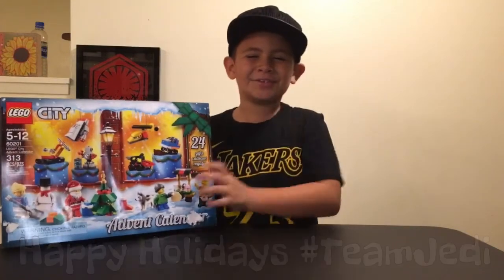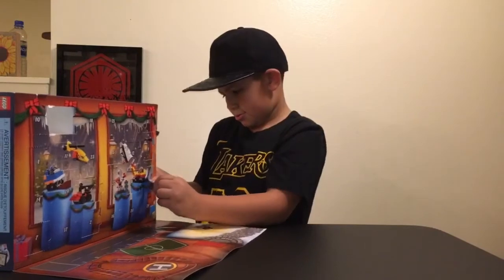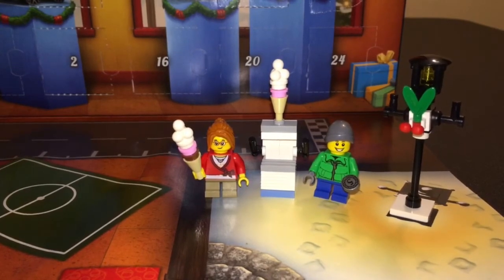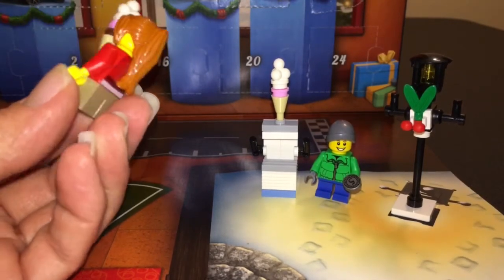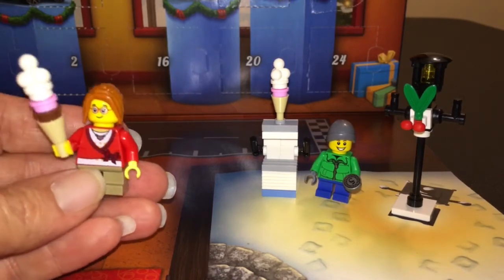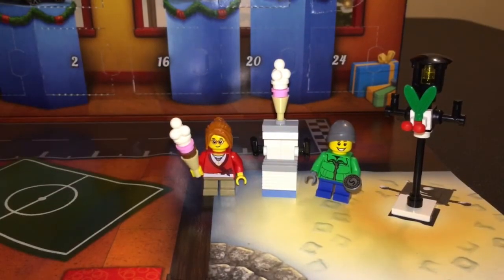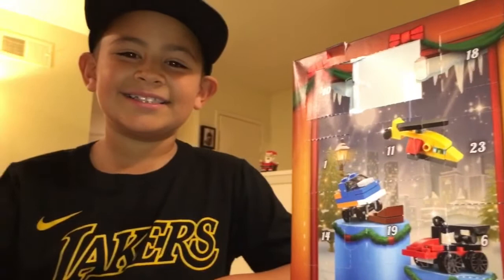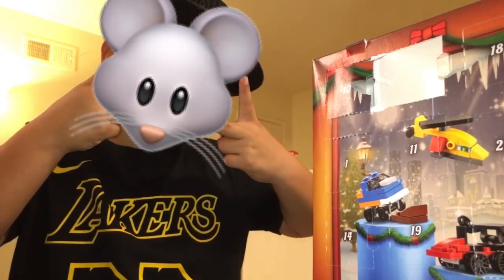🤶🏻2018 Lego City Advent Calendar 60201. Unboxing Day 13🎅🏼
We are so happy it’s FINALLY DECEMBER!! We will be counting down the days with this amazing Lego City Advent Calendar. Come along and join us daily to see what’s inside.

Day 1 we got a SPACE SHUTTLE
Day 2 we got a Little Boy Minifigure with coins
Day 3 we got a Race Car
Day 4 we got a Husky Dog with a bowl and Chicken leg
Day 5 we got a Sled and ramp
Day 6 We got a Snowman with a mug of cocoa
Day 7 We got a Female Minifigure with Shovel
Day 8 we got a drone with controller
Day 9 we got a Street Light with Holly
Day 10 we got 2 soccer goals and a soccer ball
Day 11 we got a Train
Day 12 we got an ice cream machine
Day 13 we got a Little Girl Minifigure with ice cream cone

Please check out all of our Harry Potter Lego set and Minifigure reviews here-

And soon to come The review of the Lego Harry Potter Hogwarts Great Hall! Tap that bell to be notified of all our new videos so you don’t miss out on any of the fun!!

Please check out some awesome Lego City set reviews here-

Please remember, it’s much easier being kind than spreading negativity. Throw kindness around like confetti! 🎉